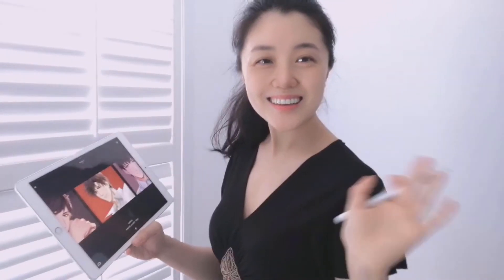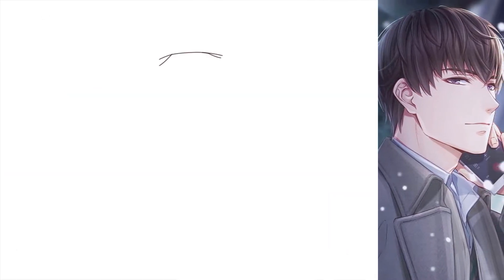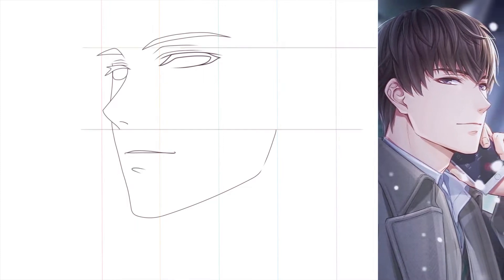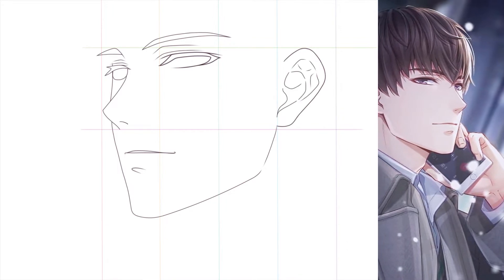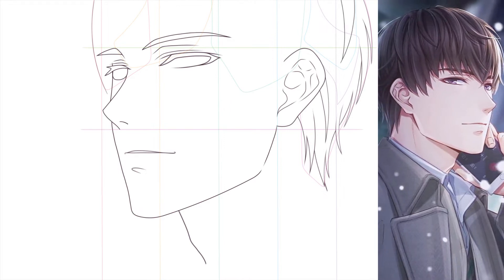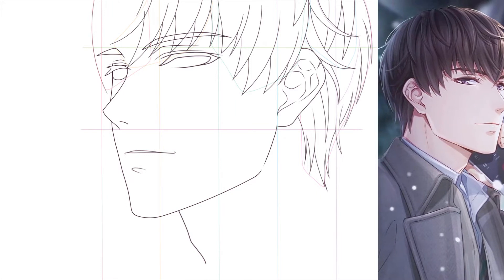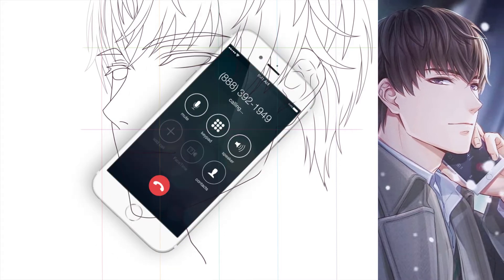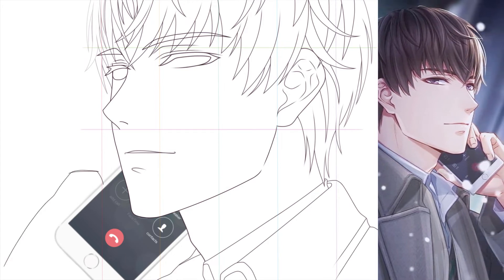How to Draw a HOT Anime Boy ❤️‍🔥 Calling me via iPhone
Free Drawing & Painting App: Sketchbook
Anime drawing brush: Felt Tip Pen

How to draw a boy
How to draw a cute boy
How to draw a hot boy
How to draw a sexy boy
How to draw a handsome boy
how to draw a guy
Lucien from Mr Love Queens Choice

How To Draw Anime Boy -FOR BEGINNERS
drawing celebrities as anime characters
How to draw Anime "Basic Anatomy" (Anime Drawing Tutorial for Beginners)
【How to draw abs】Male Manga Body Tutorial
How to Draw HOT Anime MALE ANATOMY
How to Draw a HOT Anime Boy
How to Draw: Male Manga Body Tutorial
easy anime drawing | how to draw anime boy step-by-step easy
How to draw anime guy/ikemen for beginners (No Timelapse)
How to Draw Anime Abs and Muscles [No Timelapse]
[TUTORIAL] How to draw bodies for anime. (Male anatomy).
HOW TO DRAW MUSCLES IN 10 MINUTES | SixPack, Arms and Chest
Drawing hot boy, Drawing cute boy, Drawing bad boy, Drawing speedo boy
How to Draw Chest Muscles

drawing anime boy
anime boy drawing
boys drawing
boy x boy anime
anime hot
anime hot boy
anime hot sexy
sexy anime
hot anime sexy
how to draw hot anime boys
hot boy

Easy anime drawing
Anime drawing Tutorial step by step for beginners and intermediates
Easy Manga Drawing Tutorial for Beginners Step By Step
how to draw animes for beginners step by step
draw anime
drawing tutorial anime

How to Draw on iPad
How to Draw on Procreate
How to Draw on ibis Paint x
ibispaint anime
How to Draw Sketchbook app
sketch anime
How to draw on Photoshop
how to draw anime in ibis paint
speedpaint anime boy
Drawing Anime Boy In Timelapse
Speed drawing anime
anime speedpaint ibispaint
anime speedpaint procreate
anime drawing time lapse